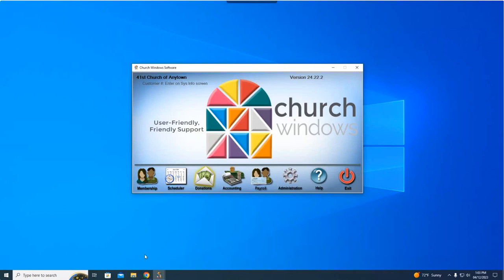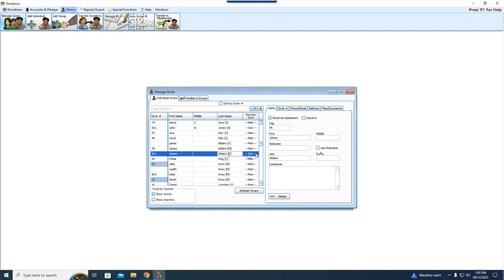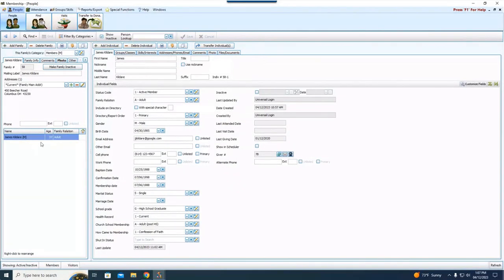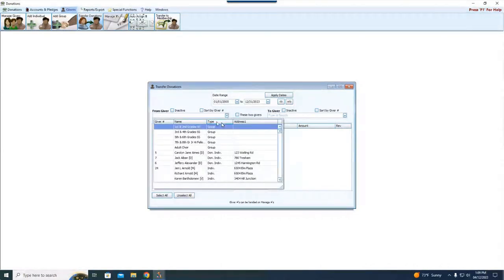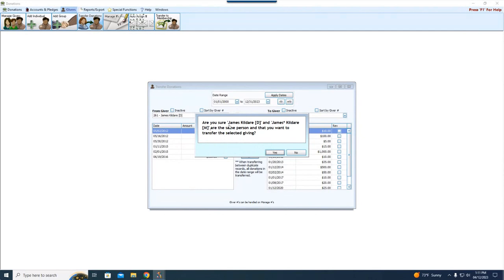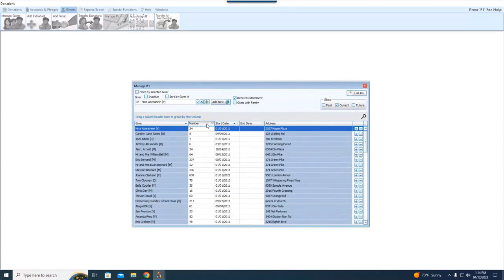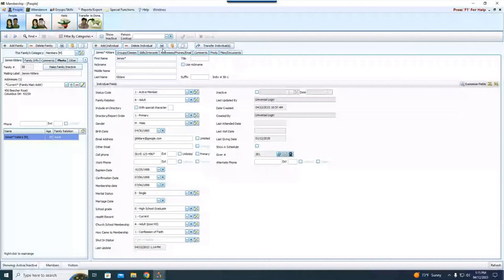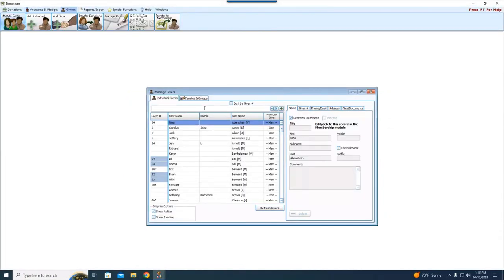Church Windows Membership & Donations: Duplicate Givers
Learn how to fix multiple entries for the same person.  Presented on 04/12/2023.